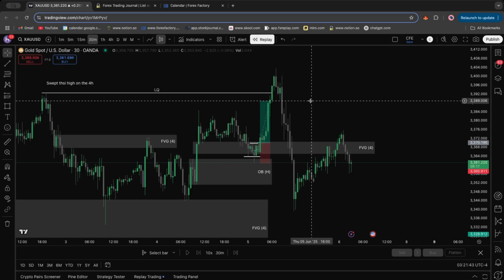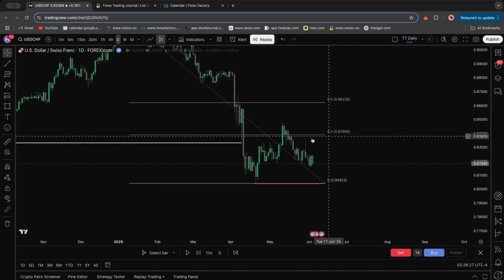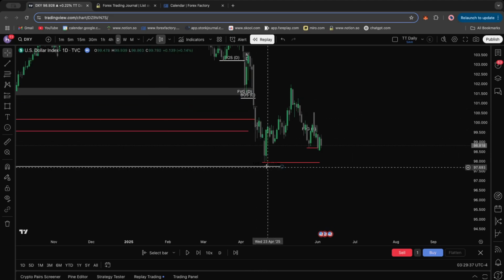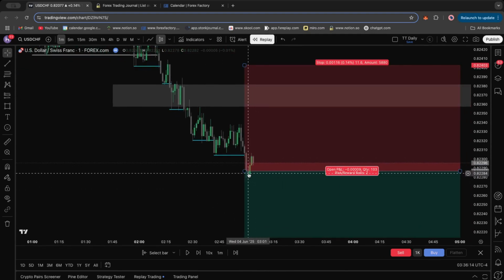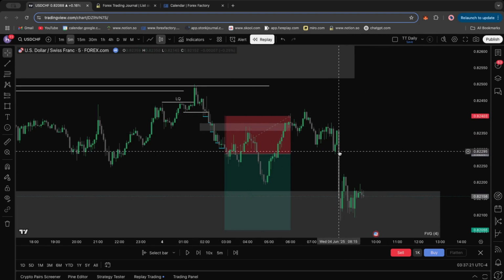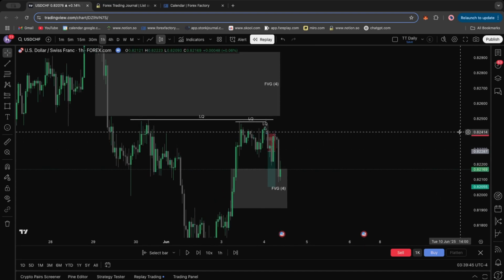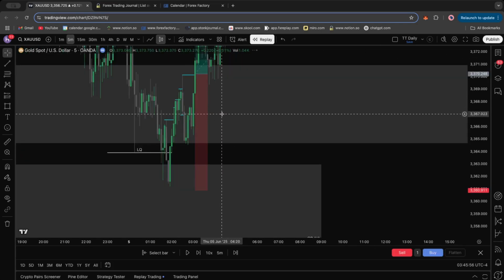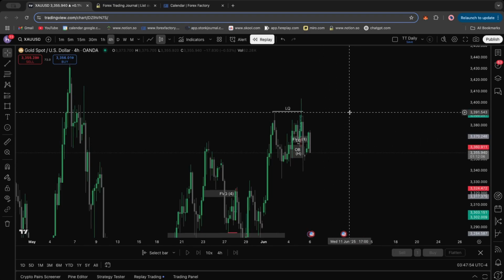Weekly Trade Breakdown June 2nd-6th